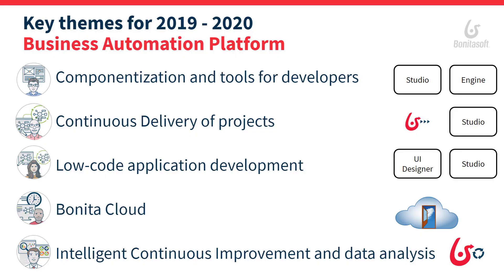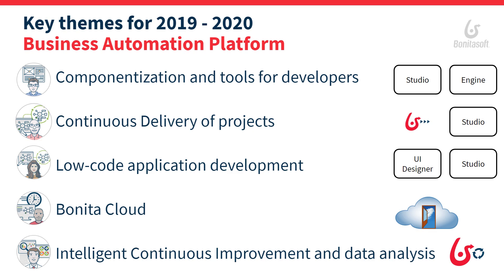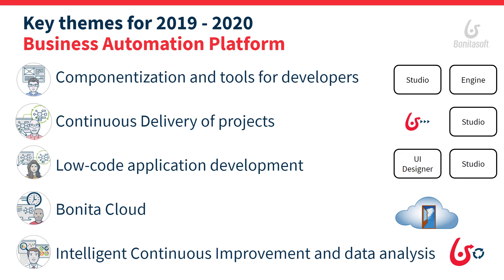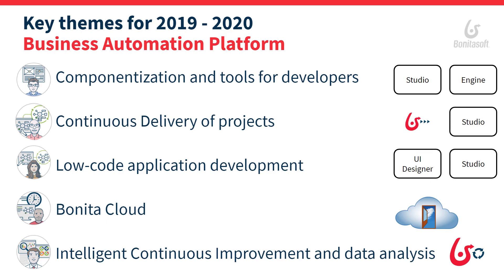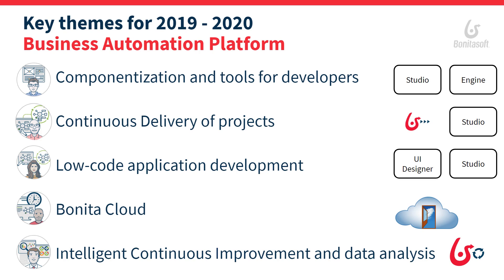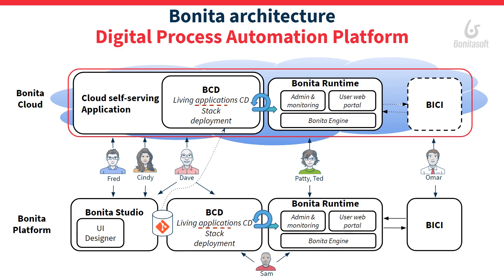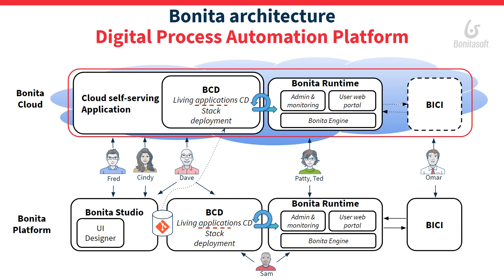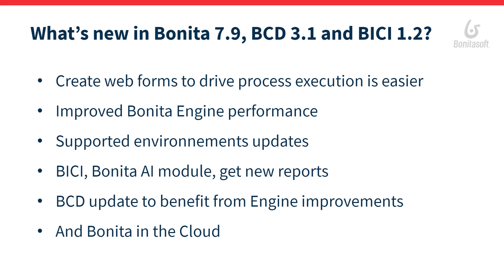7.9 release presentation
Introduction to the series of videos presenting Bonita 7.9 new features.